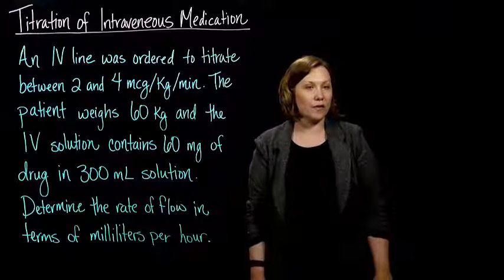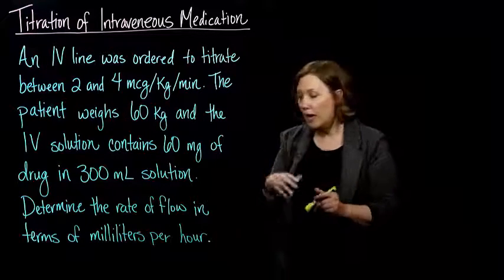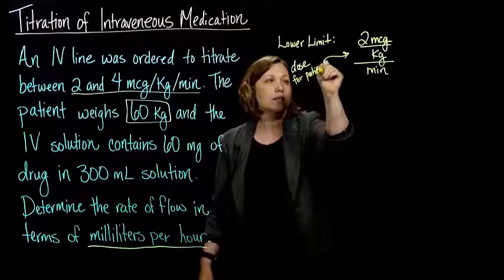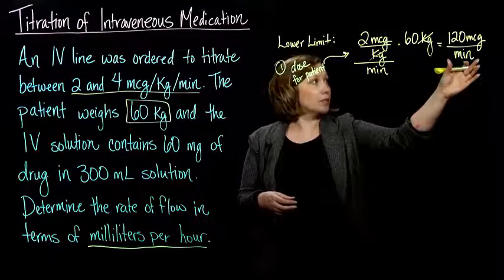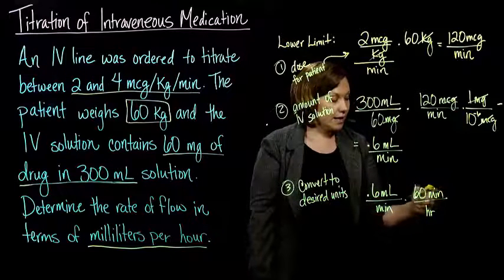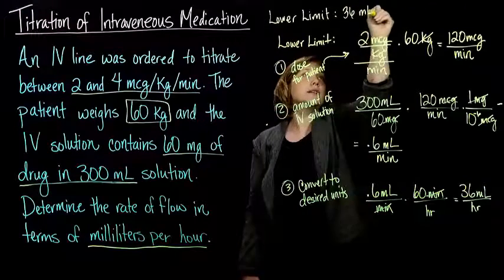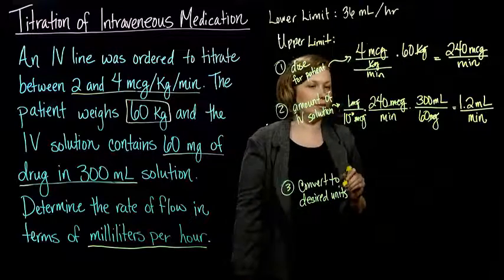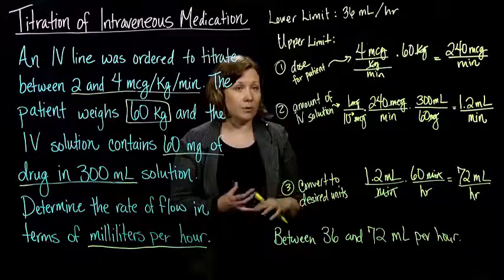Claire Burke:5.6.1 Titration of Intravenous Medication